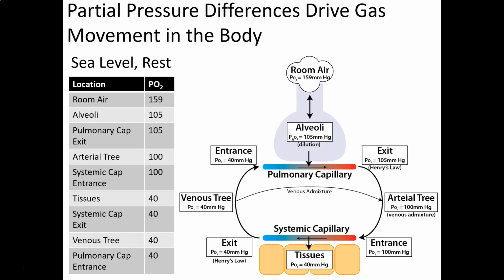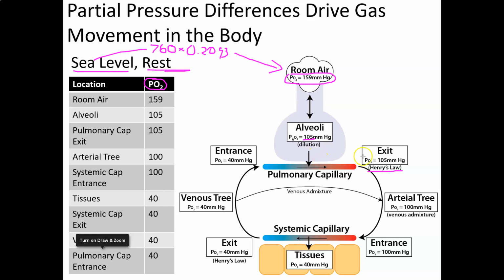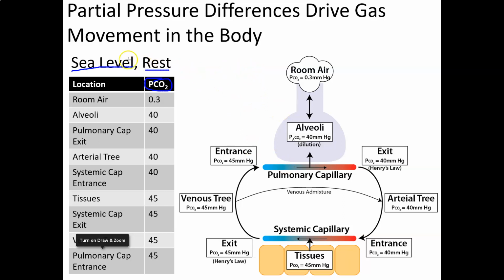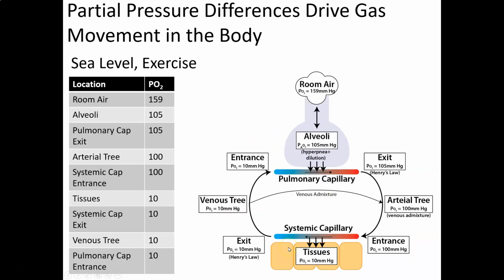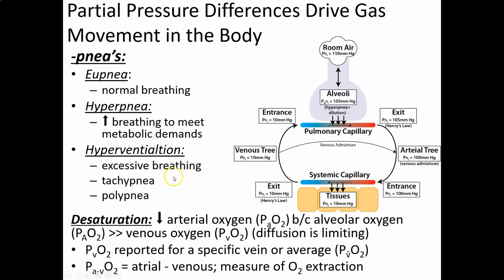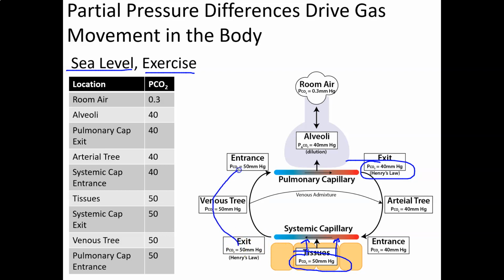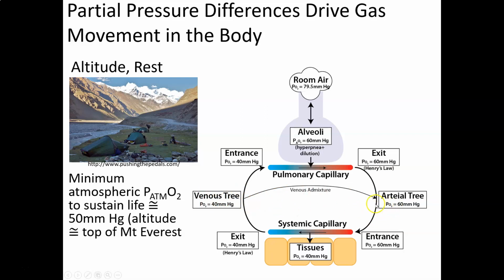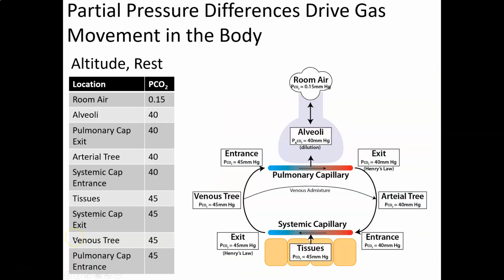Lecture Respiratory 2 Partial Pressures